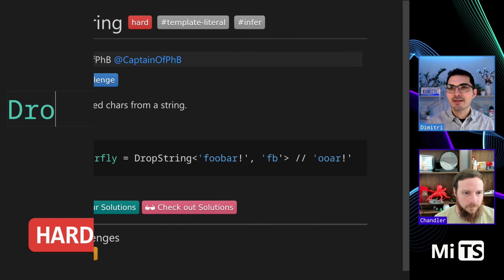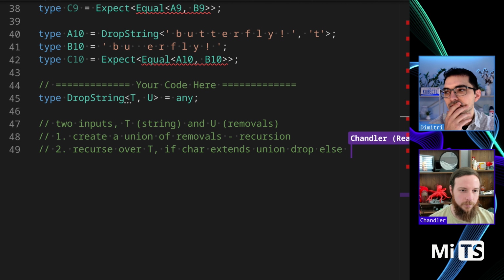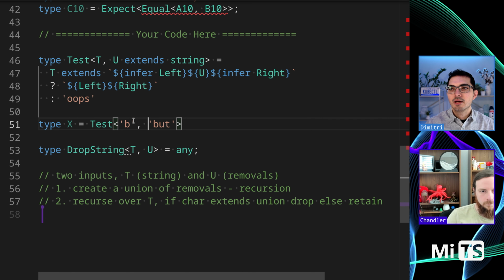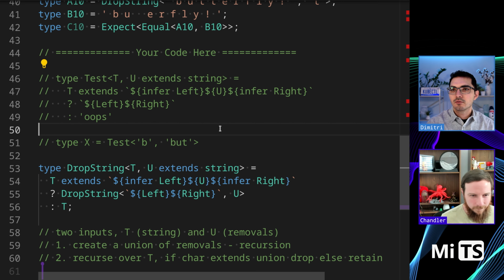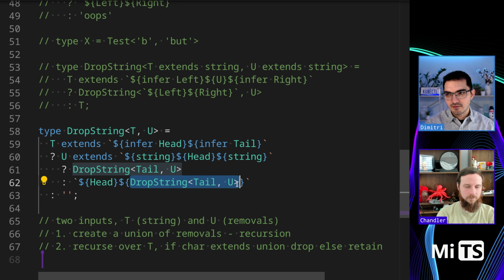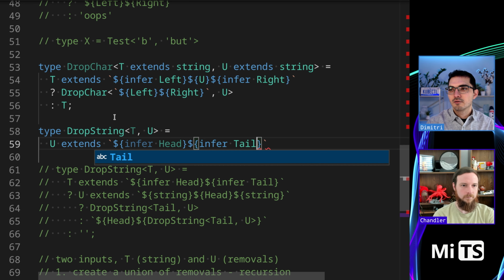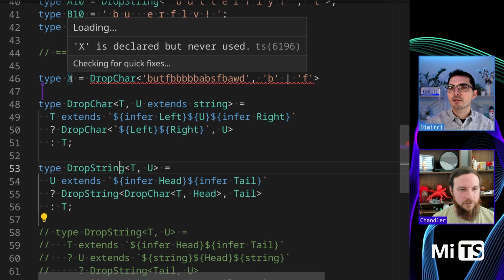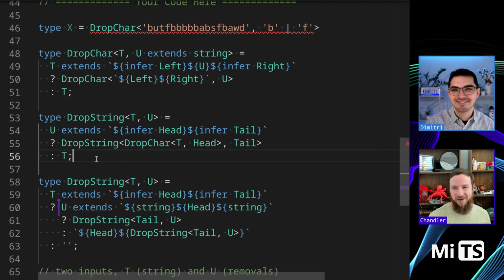Drop String with Chandler Prall - TypeScript Type Challenges #2059 [HARD]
We've already done a similar challenge, DropChar which will drop a specific sequence of characters.  This one is a bit more complex because it will drop any individual character in the provided pattern.  Loops within loops.  Turtles all the way down.

00:00 description of the challenge
00:40 attempt at a solution
05:25 all tests pass
06:42 alternatives